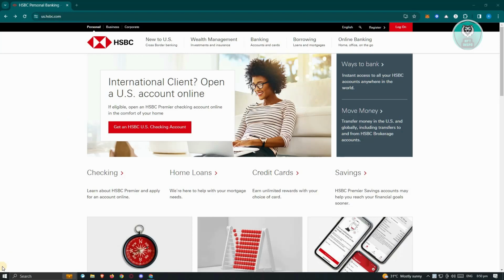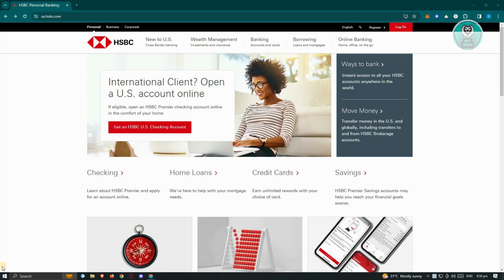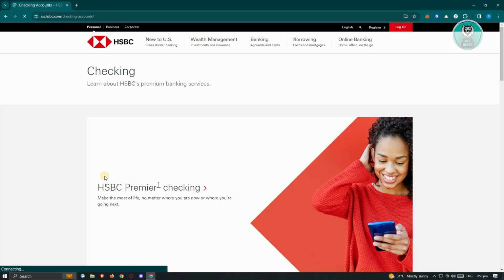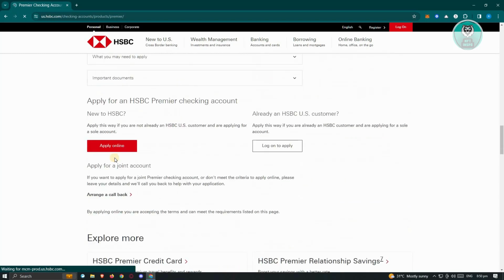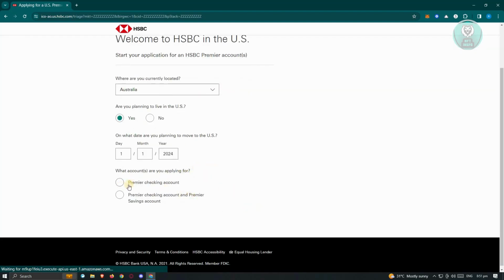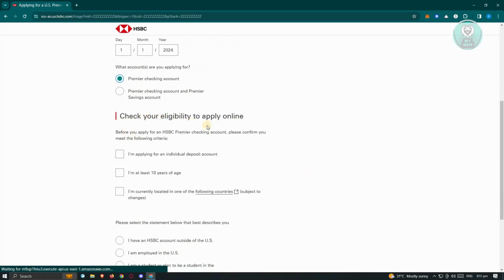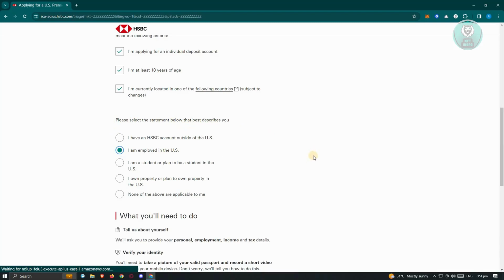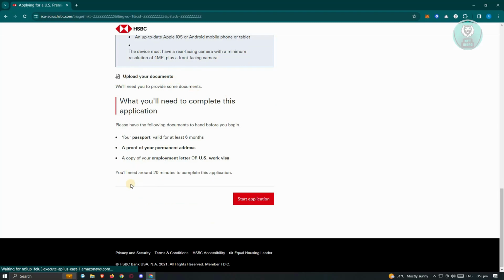How To Open An Account on HSBC Bank (2025)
If you're looking to open an account with HSBC Bank, this step by step tutorial will guide you through the process!